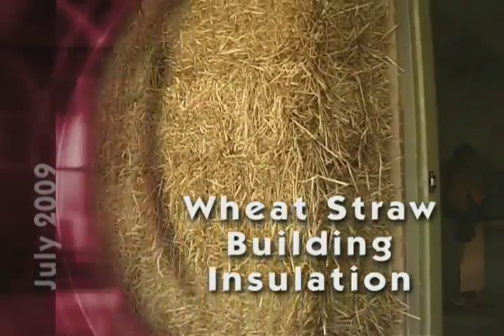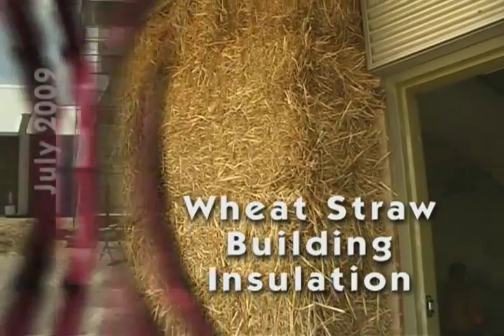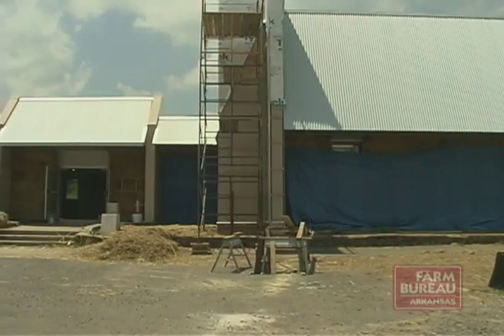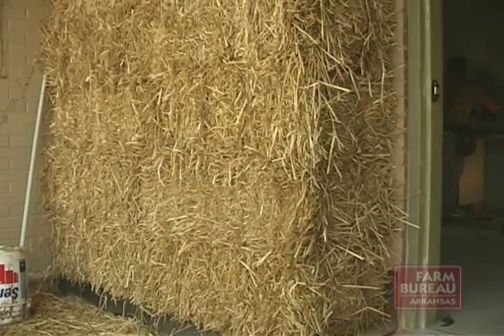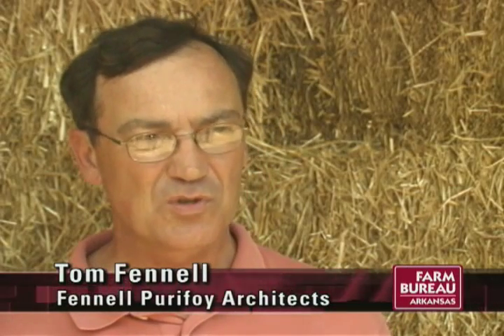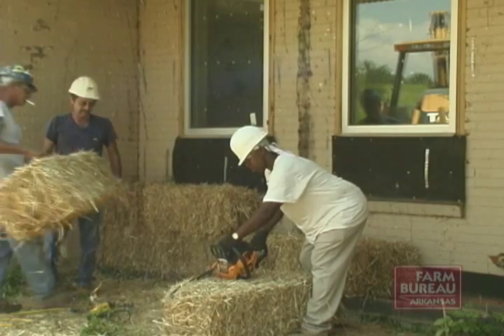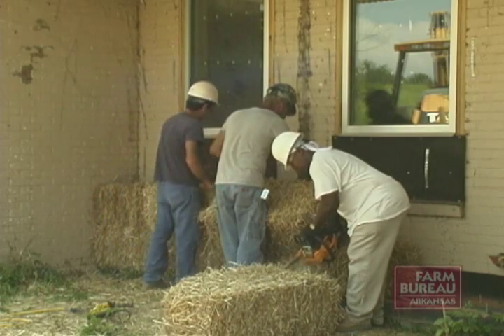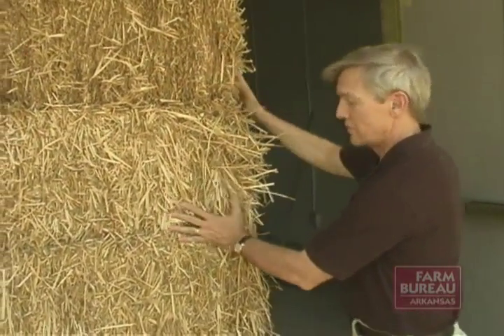Arkansas Farm Bureau - Wheat Straw Building Insulation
Audubon Arkansas is insulating its new headquarters with wheat straw after discovering the renewable product is an economical and energy efficient form of insulation.